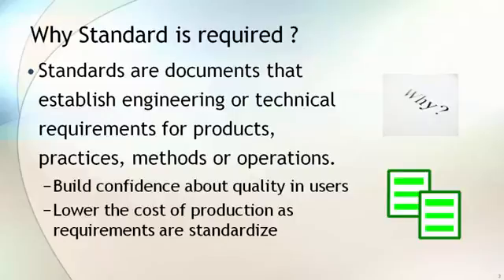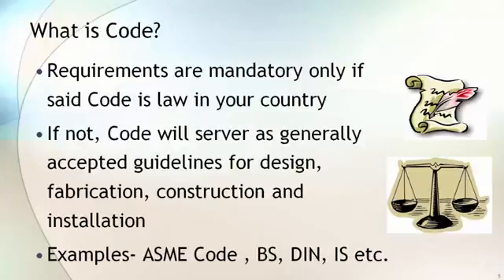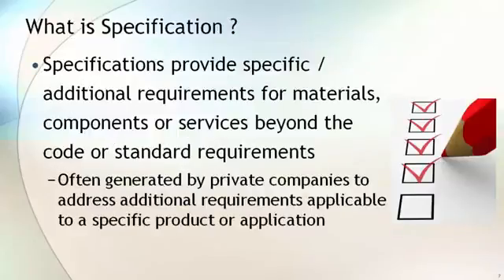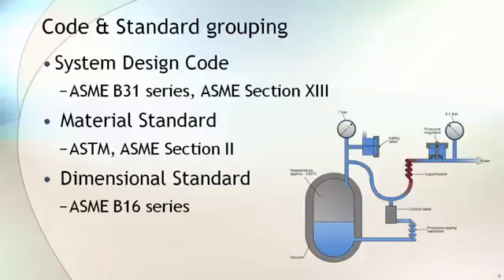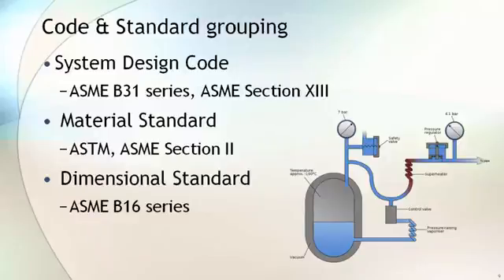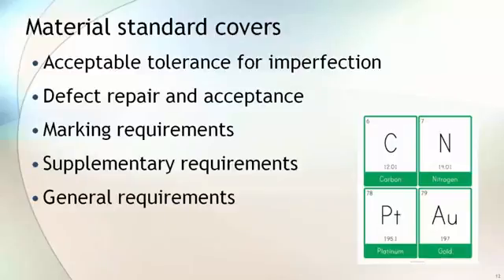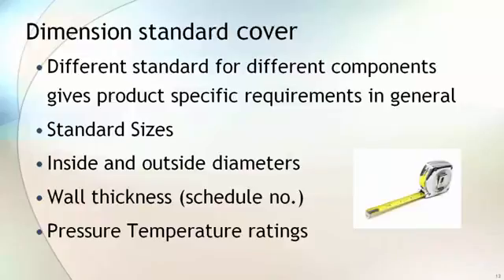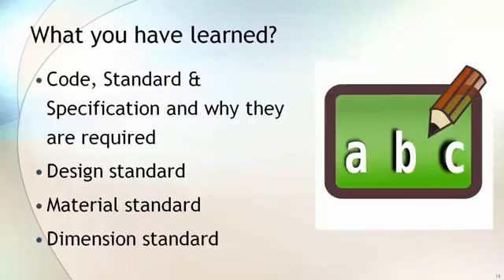What is the difference between Code, Standard & Specification